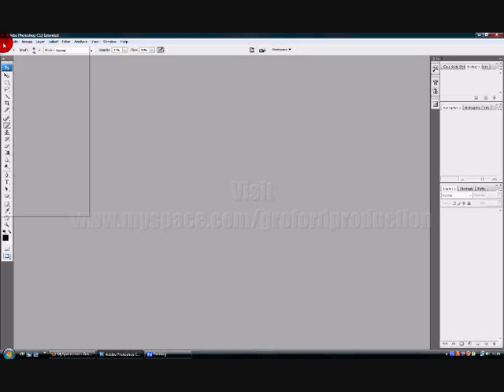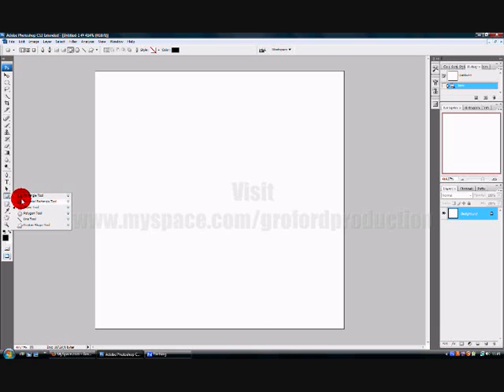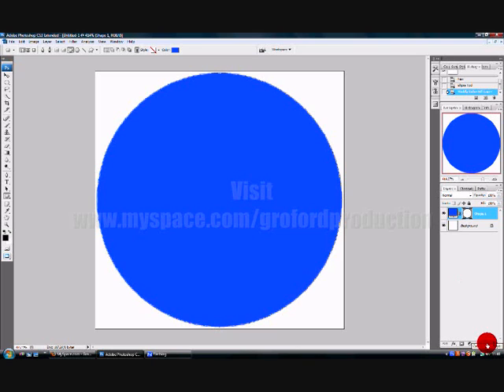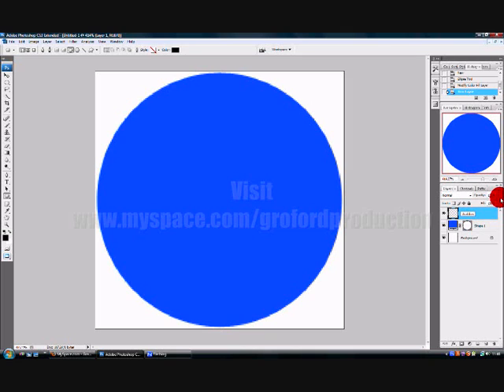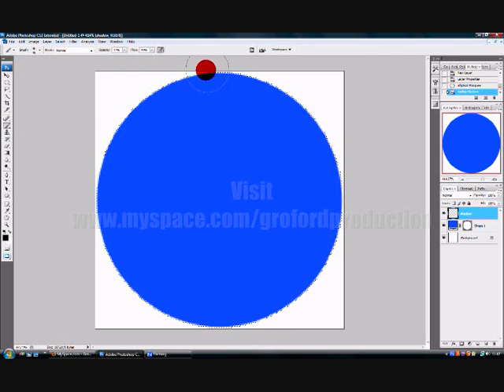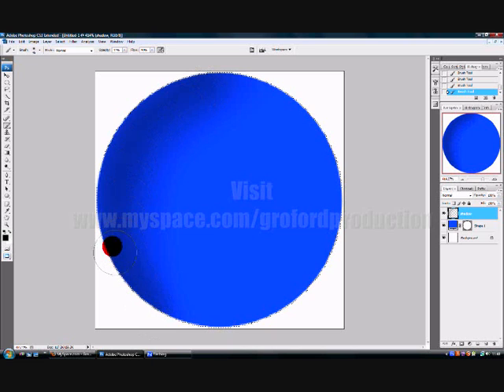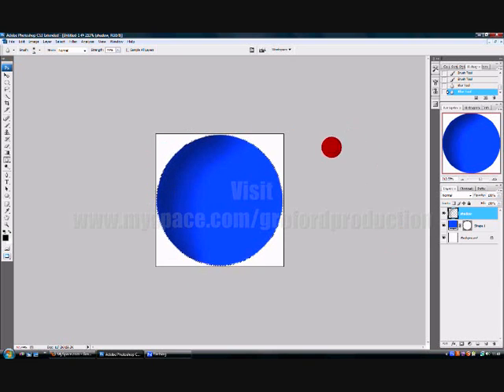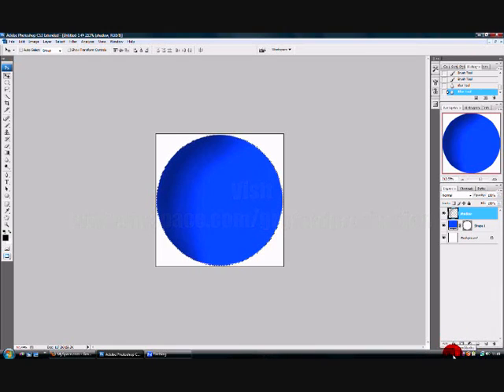Photoshop CS3 Extended, Create a 3D ball effect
In this tutorial we will be making a 3D ball effect.